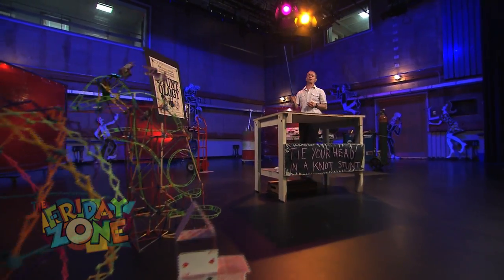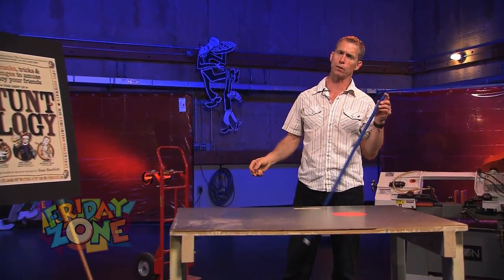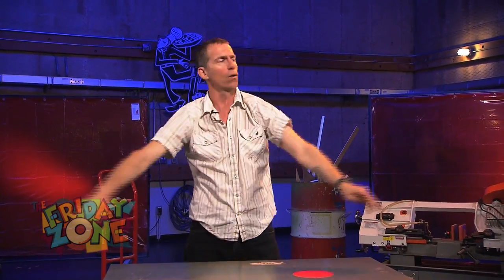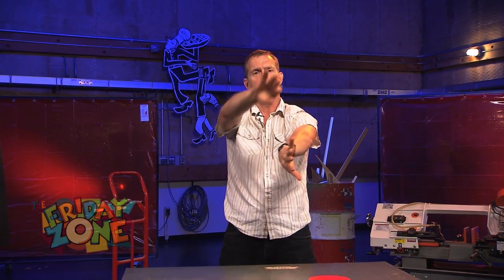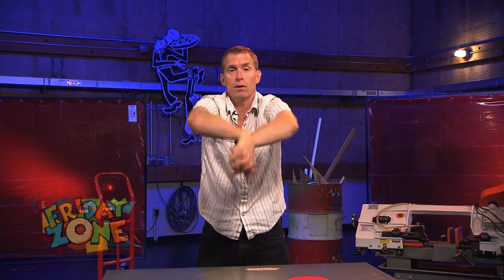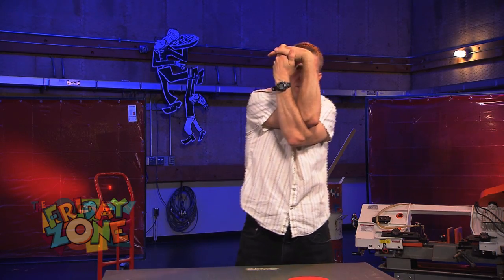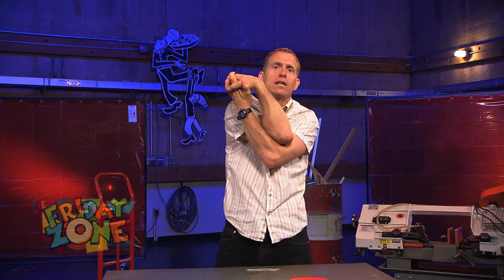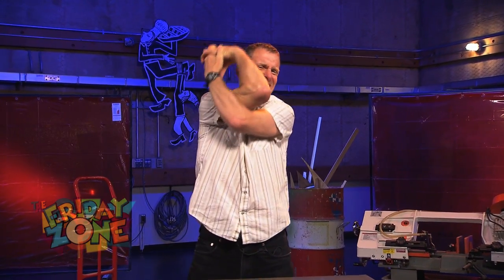Tie Your Head In A Knot | Stuntology | The Friday Zone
It's time for another lesson in Stuntology with the founder of Stuntology himself, Sam Bartlett!

Stuntology can be seen each week on WTIU's children's program The Friday Zone.  and be sure to "like" us on Facebook

And be sure to visit Sam and buy The Best of Stuntology book over